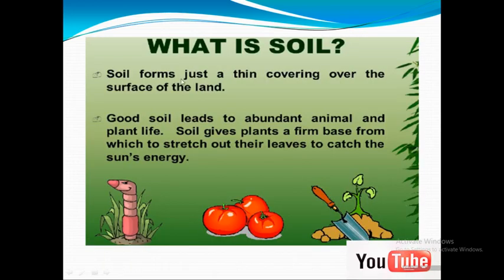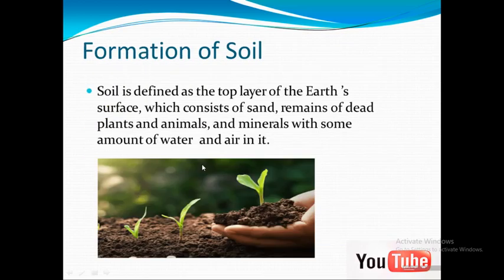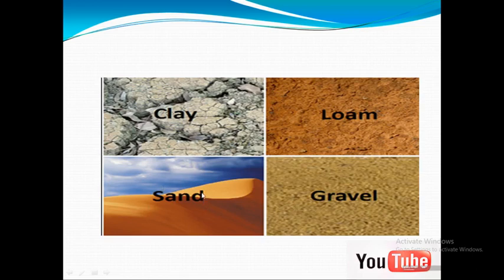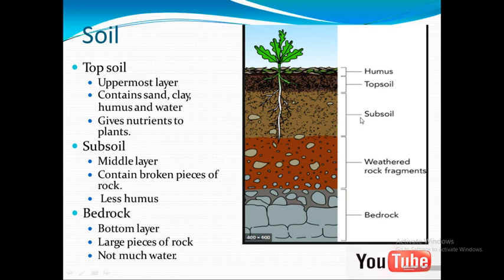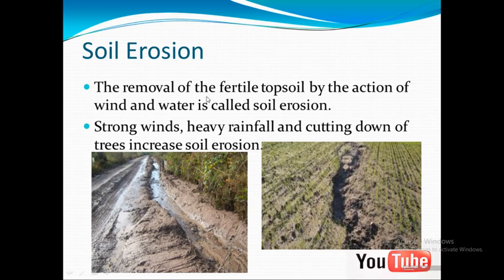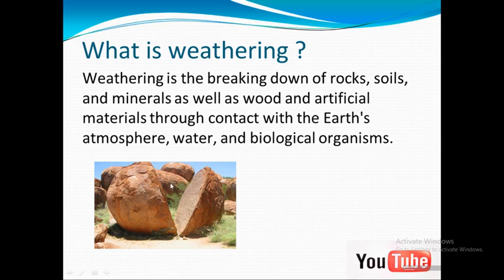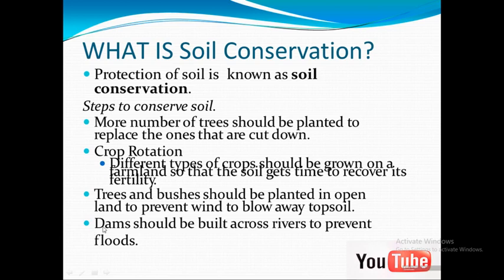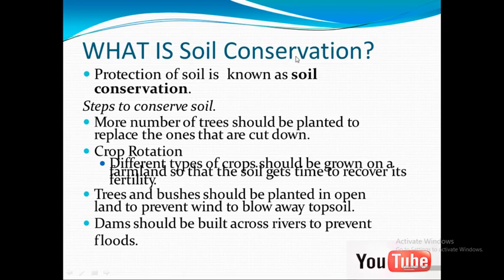Soil and Weathering : Science class 4